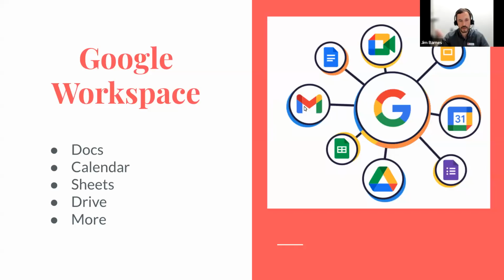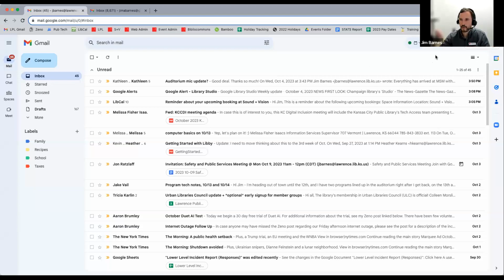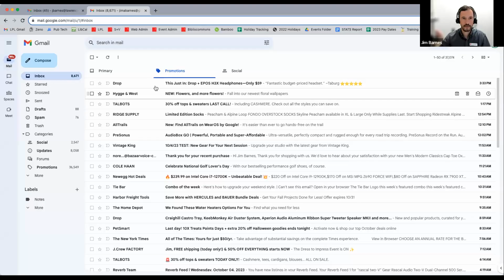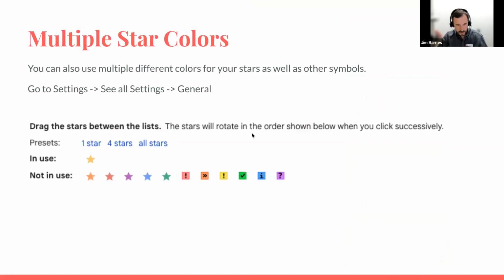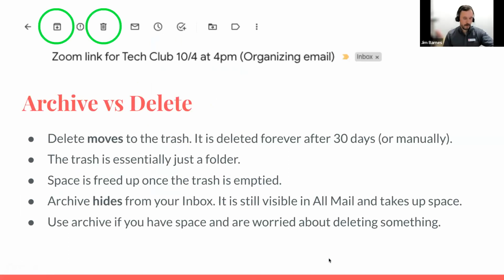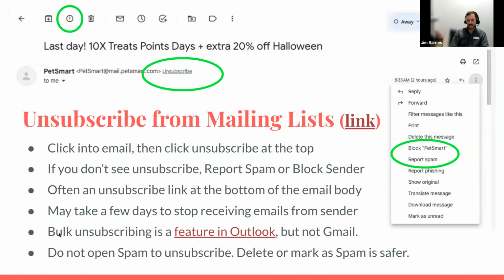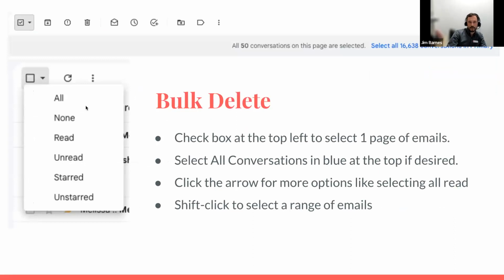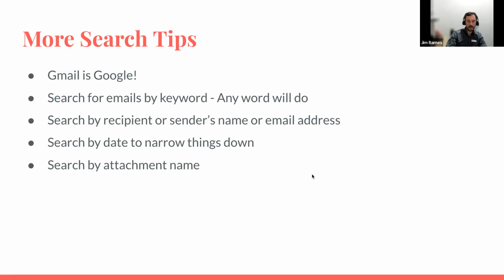Tech Club 10/4/2023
RetroActive